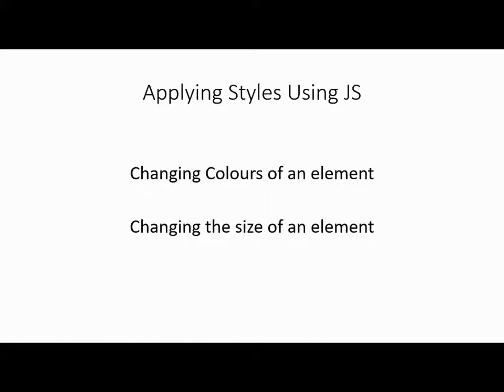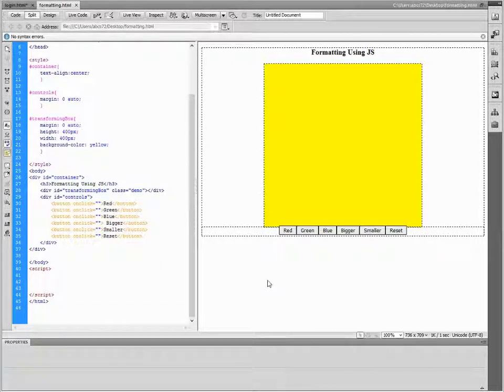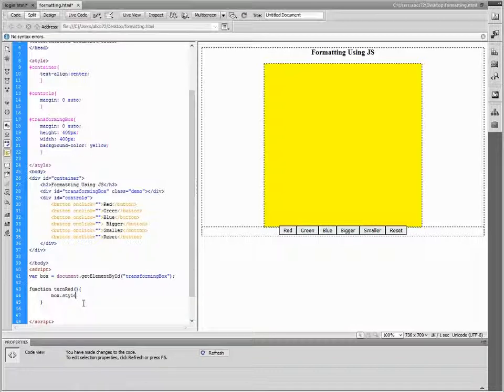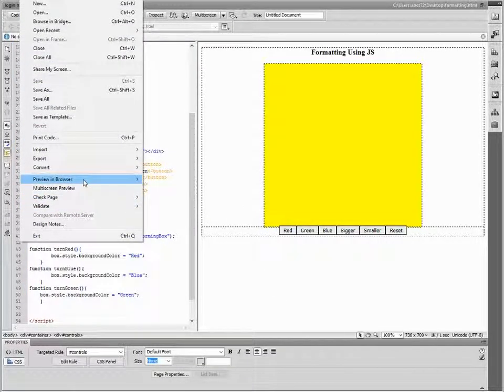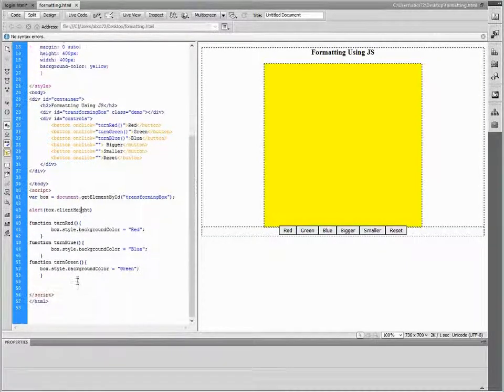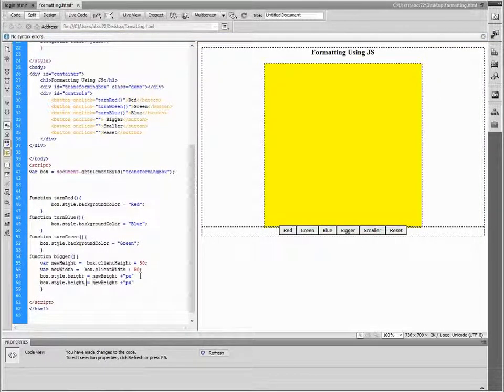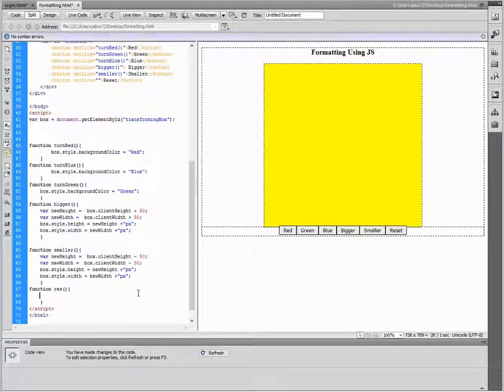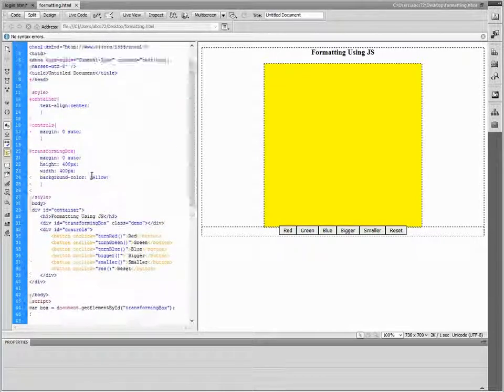A2 IT JavaScript 5 - Modifying Styles with JS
In this video we look at using javascript to modify the styles of elements in the DOM